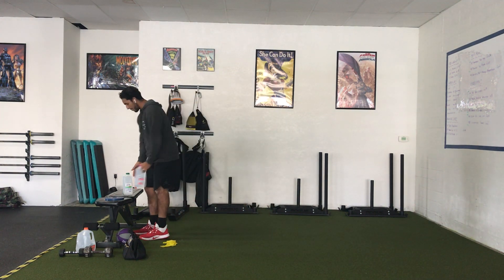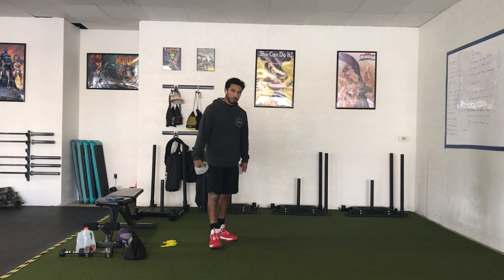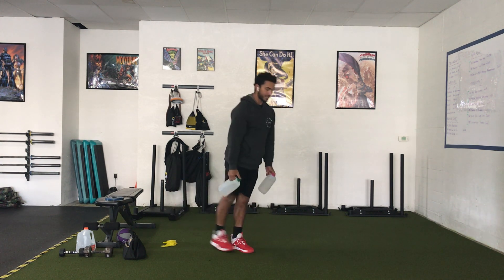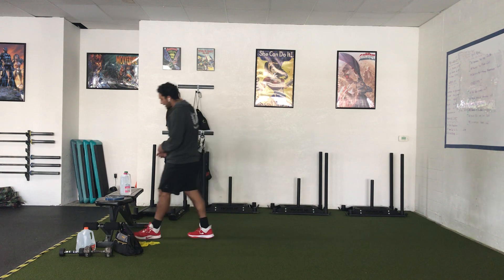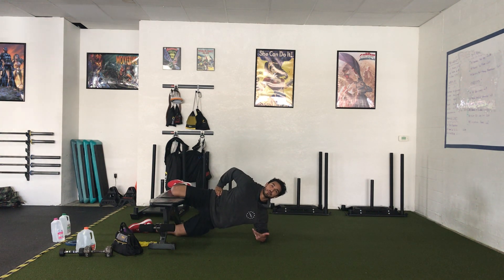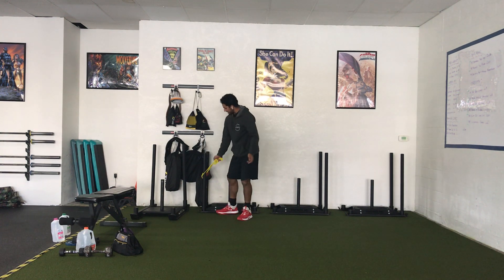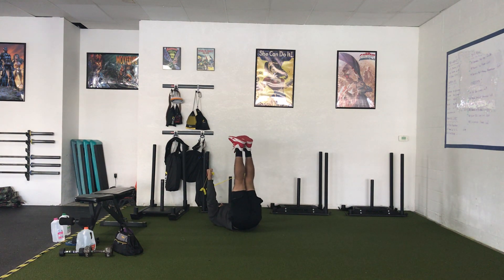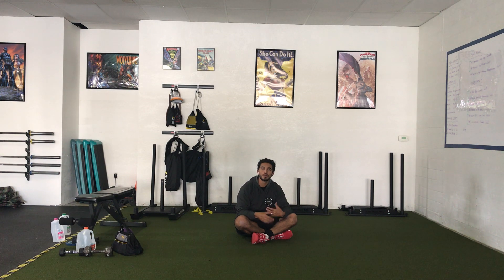SMST WK 4 Day 1 COVID-19